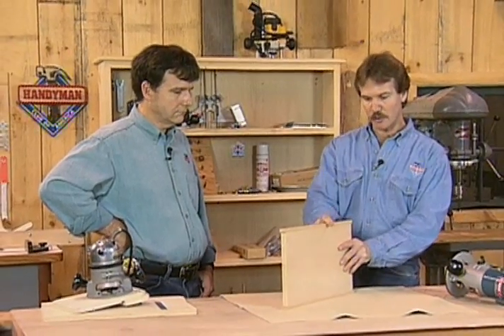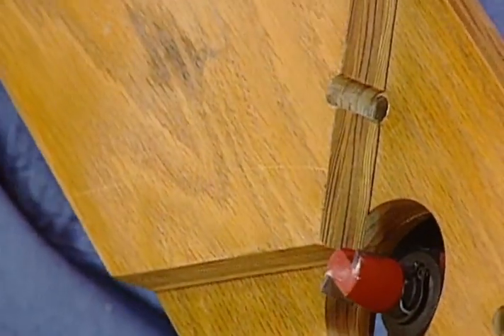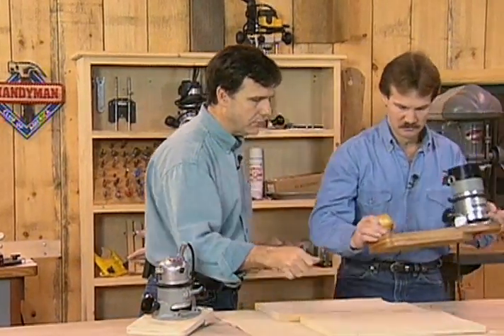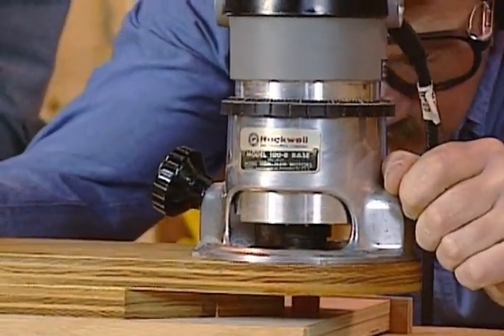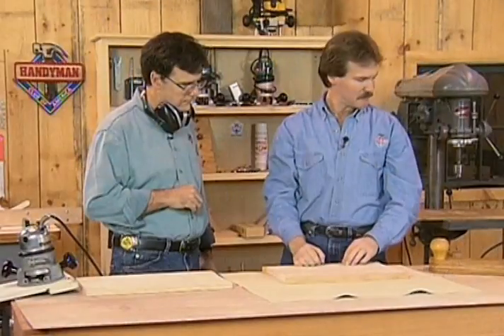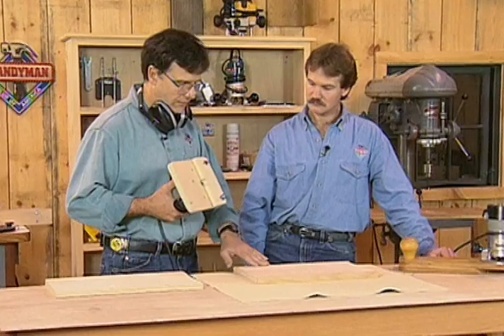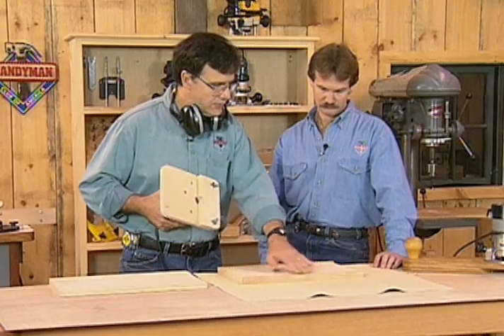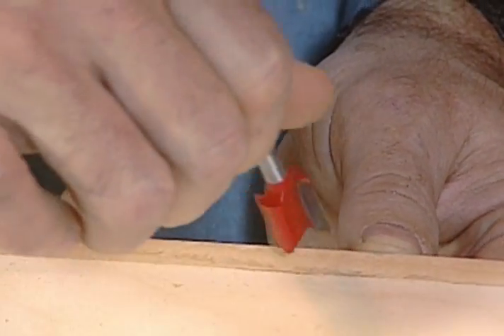Advanced Routing Techniques Part 2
Become an expert in edge bend trimming by following along in this step by step tutorial.